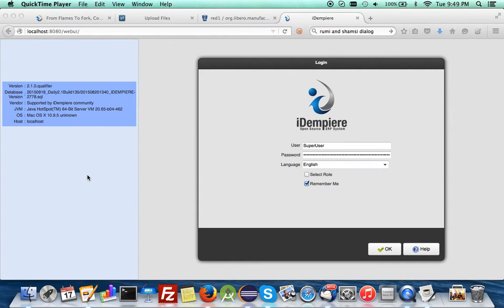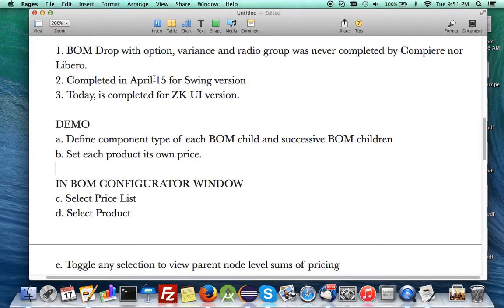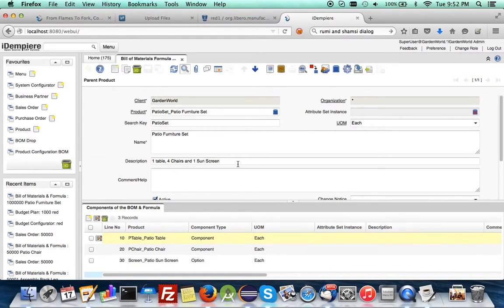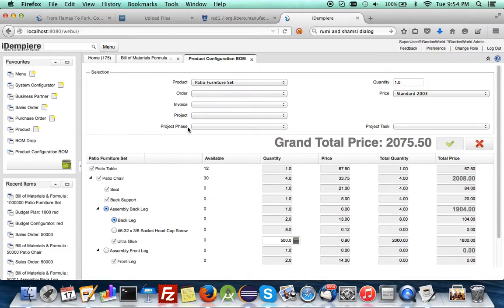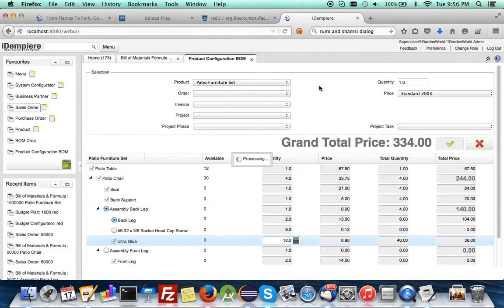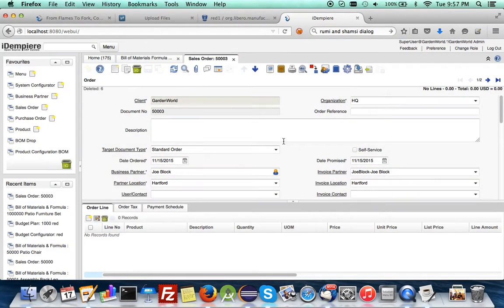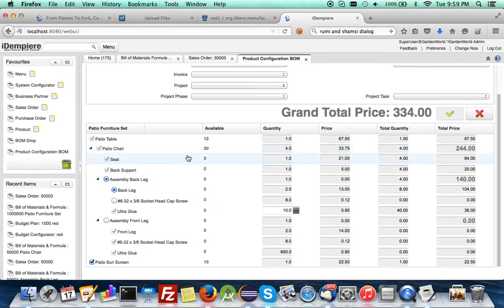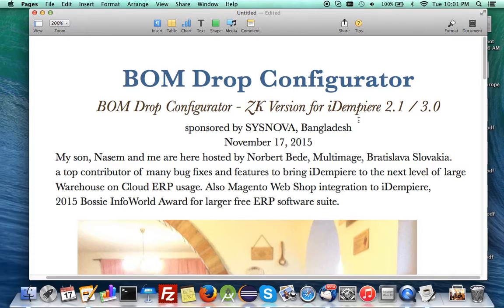BOM Drop Configurator for iDempiere ZK UI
BOM Drop Configurator - ZK Version for iDempiere 2.1 / 3.0
My son, Nasem and me are here hosted by Norbert Bede, Multimage, Bratislava Slovakia - top contributor of many bug fixes and features to bring iDempiere to the next level of large Warehouse on Cloud ERP usage. Also Magento Web Shop integration to iDempiere,
2015 Bossie InfoWorld Award for larger free ERP software suite.

1. BOM Drop with option, variance and radio group was never completed by Compiere nor Libero.
2. Completed in April 15 for Swing version
3. Today, is completed for ZK UI version, with great features:
a. Cascading row totals for qty and price
b. Grand total dynamic display for visual confirmation in toggling options.

DEMO
a. Define component type of each BOM child and successive BOM children
b. Set each product its own price.

IN BOM CONFIGURATOR WINDOW
c. Select Price List
d. Select Product
e. Toggle any selection to view parent node level sums of pricing
f. Review Grand Total
g. OK the drop
h. Compare results in Sales Order

It is available as a standalone plugin, separate from Libero as a convenient option